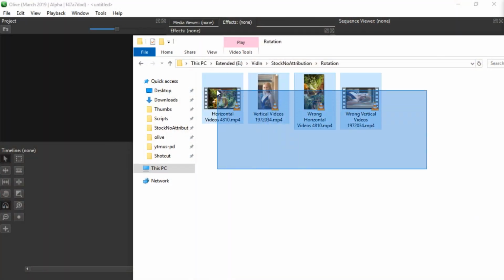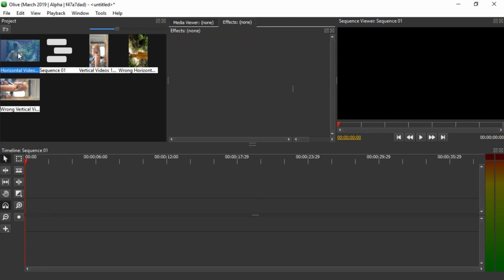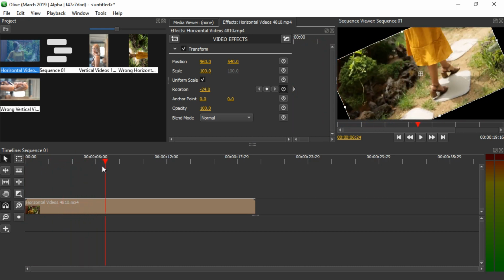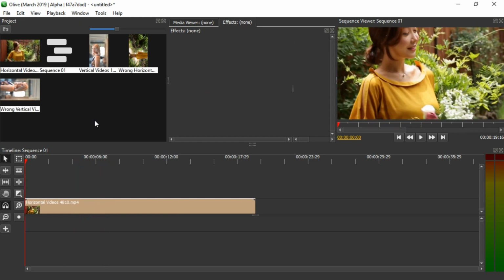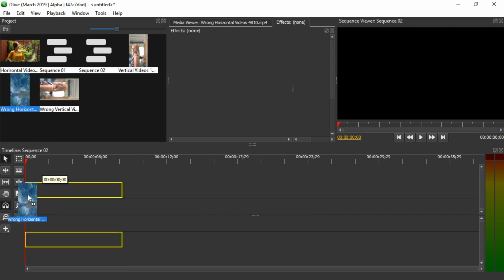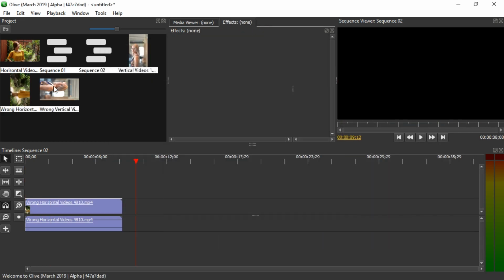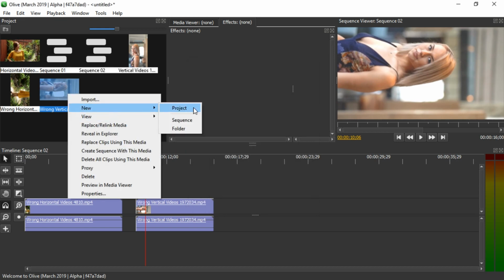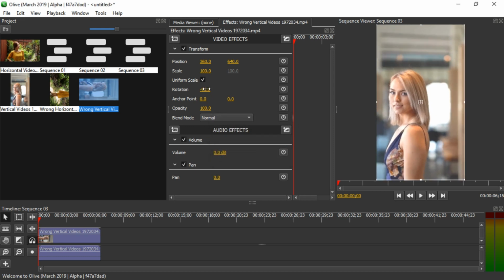Rotate Your Video: Simple, Animated, Vertical/Horizontal Fix - Olive TUTORIAL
Four different applications for rotation explained as fast as possible and simple to understand tutorial instructions for fixing landscape or portrait videos that are on the side or upside-down.

Olive's description: Olive is a free non-linear video editor aiming to provide a fully-featured alternative to high-end professional video editing software. Olive is making rapid progress and users are already producing videos with it, but it's still currently in alpha meaning it is incomplete and not fully stable. Regardless we invite you to download the latest build and try it out for yourself. What can it do? Quite a lot! And new features are being added every day. Even if Olive is missing something you need, come back in a month or two and it's possible it will have been implemented.